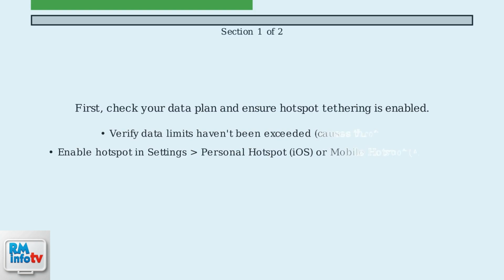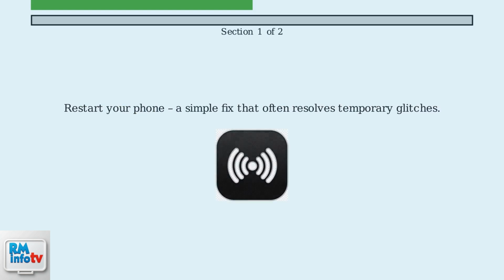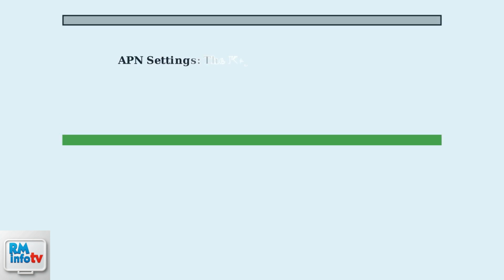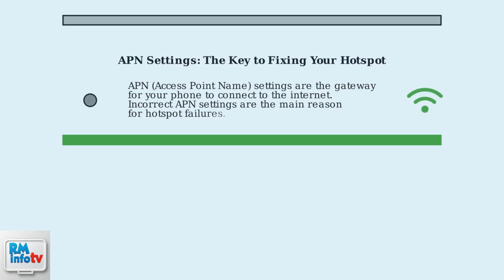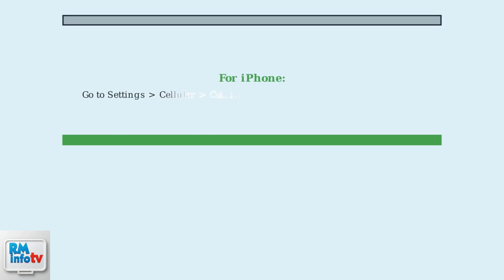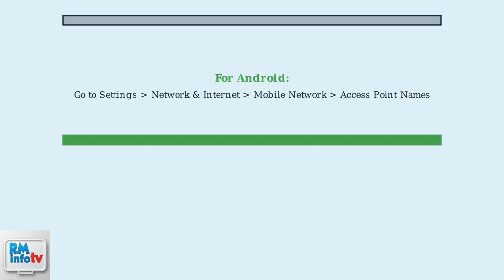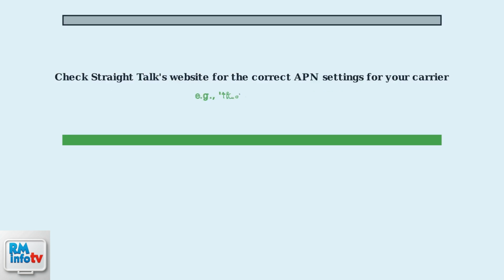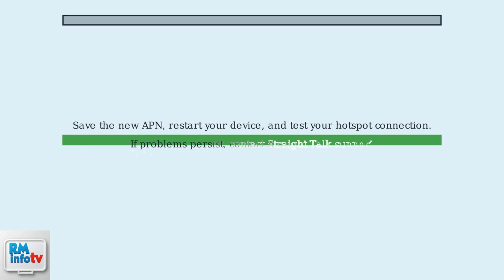How To Fix Straight Talk Hotspot Not Working On iPhone & Android – APN/Tethering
Straight Talk hotspot not working on iPhone or Android? 📱📶 Learn how to fix it with APN settings, tethering options, and quick troubleshooting.